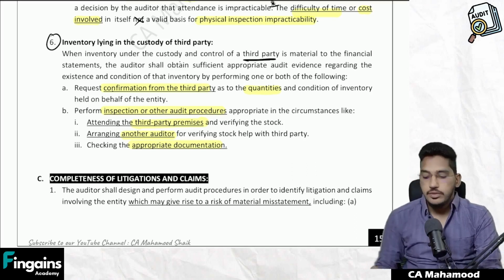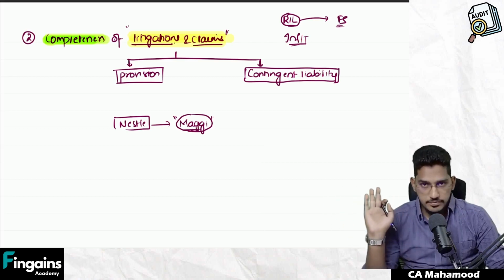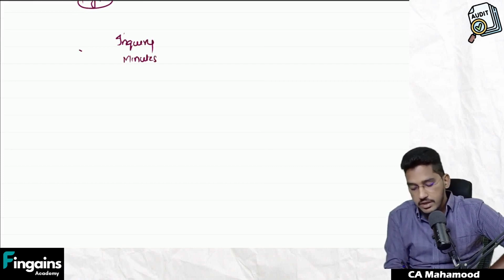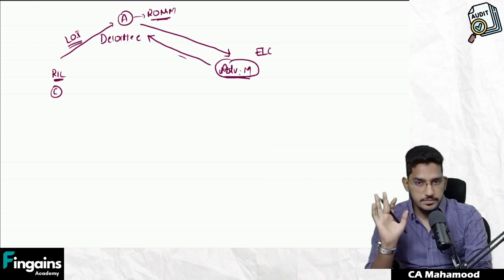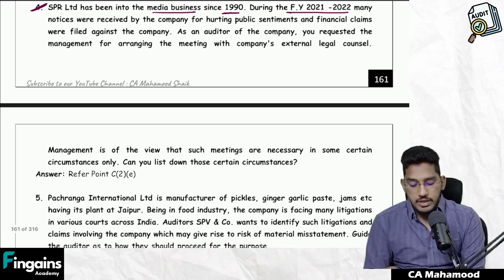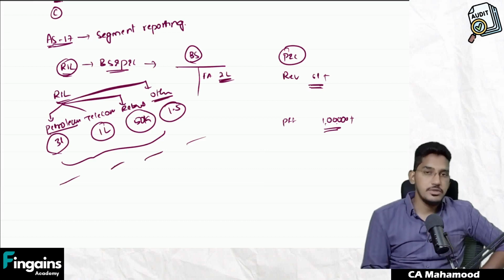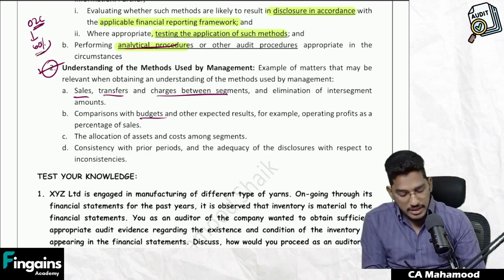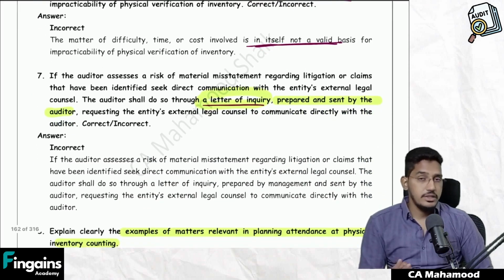SA 501 -PART 2 (English) | AUDIT EVIDENCE FOR SELECTED ITEMS | CA inter &Final | CA Mahamood Shaik